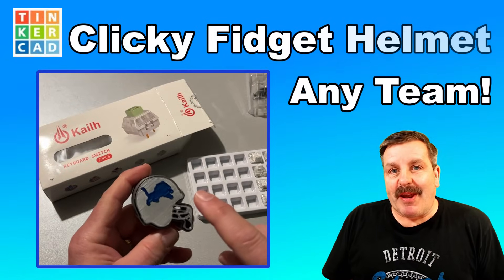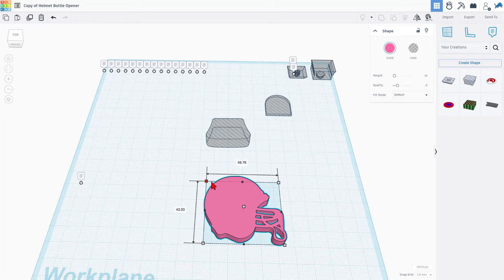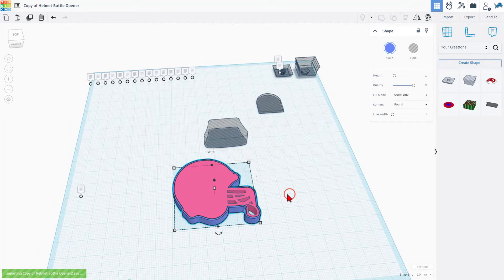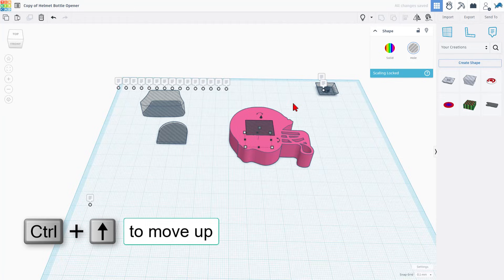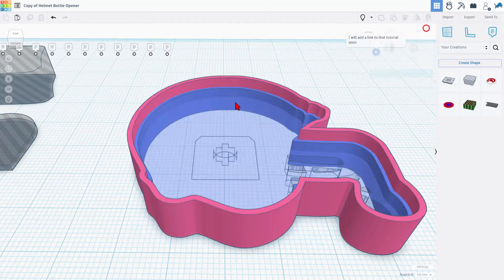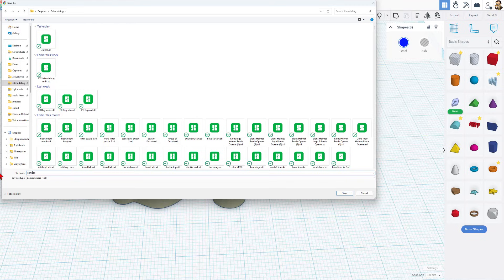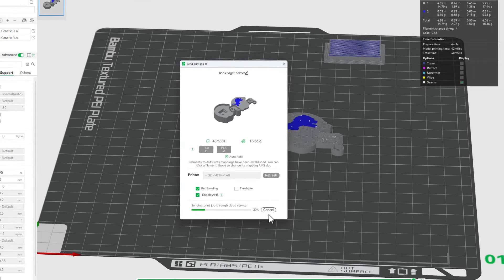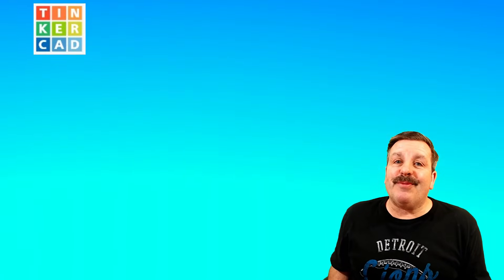A 3D printable Tinkercad Clicky Helmet Fidget Make Any Team Easy Steps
Make A 3D printable Tinkercad Clicky Helmet Fidget Make Any Team. Easy Steps that are Great for Beginners. Have a glorious day and keep Tinkering!